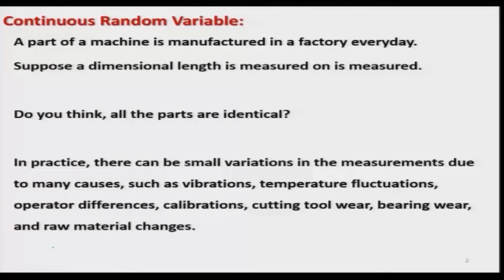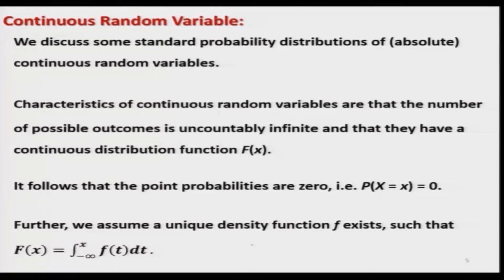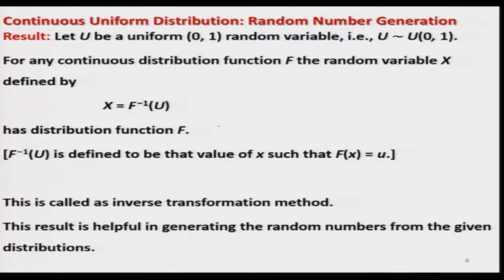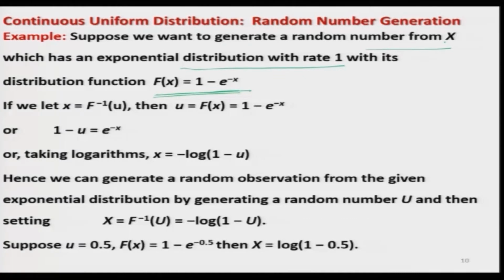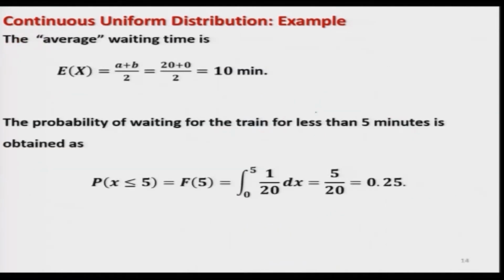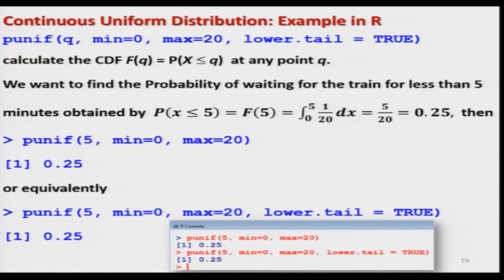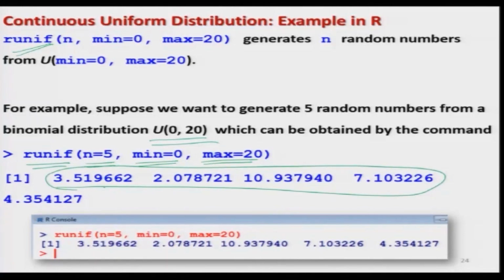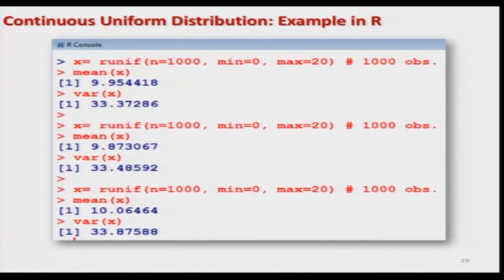noc21- ma35 - lec38